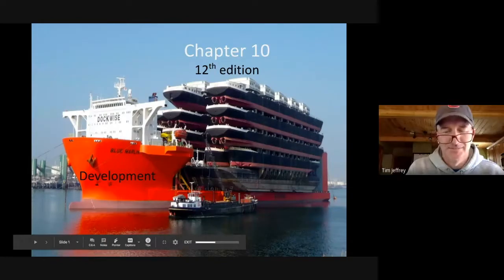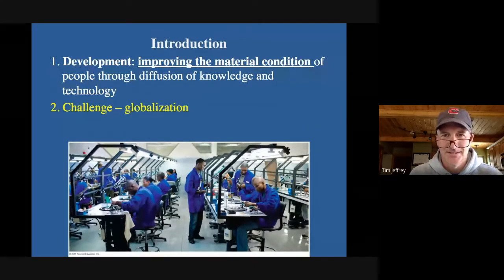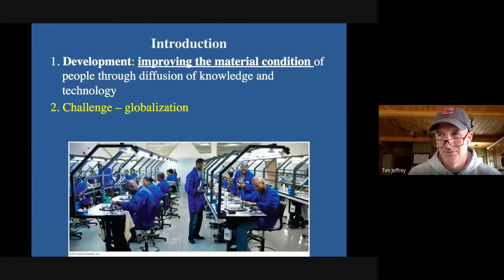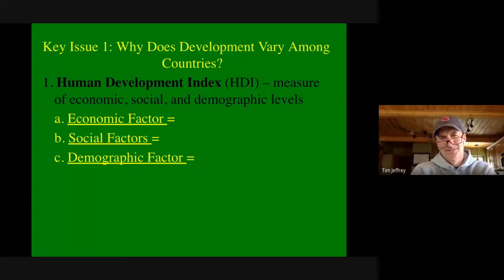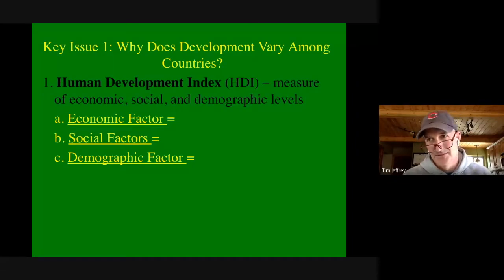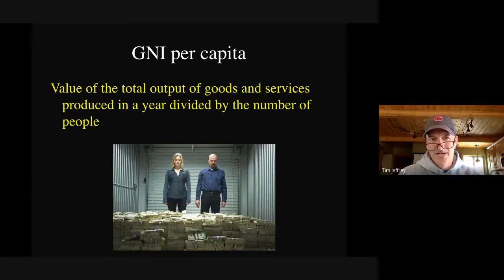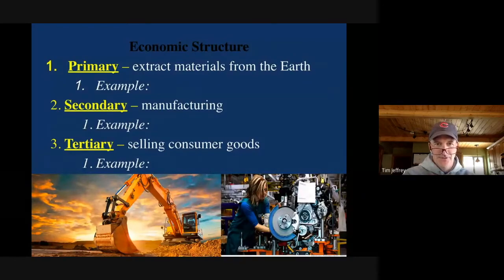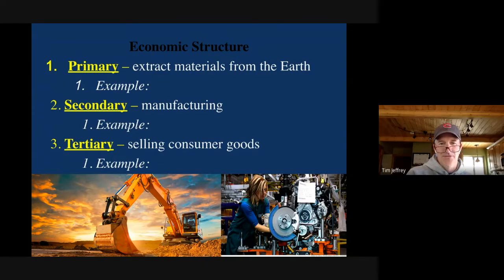Ch 10 Key #1 by Jeffrey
Ch  10 Key #1 by Jeffrey AP Human Geo